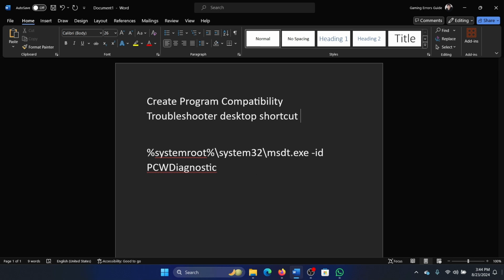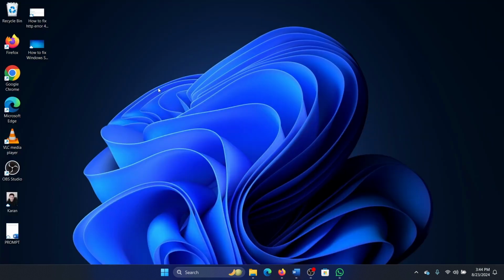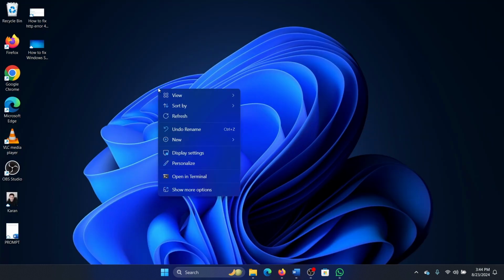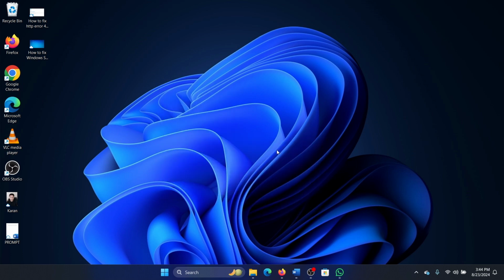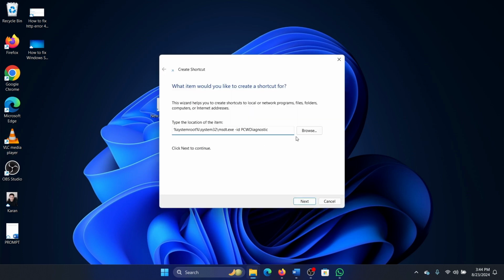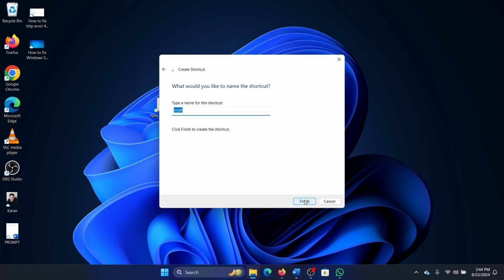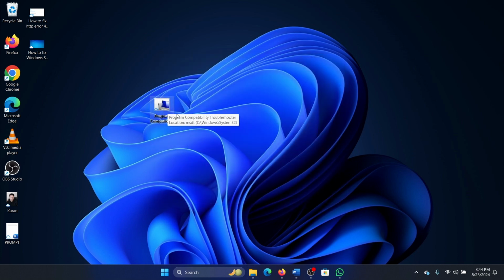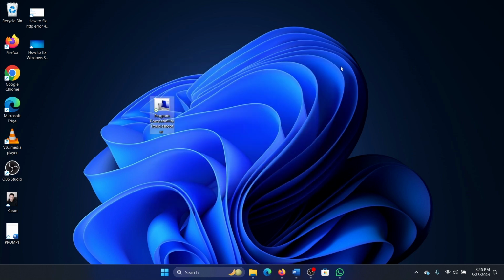How to Create Program Compatibility Troubleshooter Desktop Shortcut on Windows 11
Video Title: How to Create Program Compatibility Troubleshooter Desktop Shortcut on Windows 11

if you wish to Create Program Compatibility Troubleshooter desktop shortcut , then please watch this video.